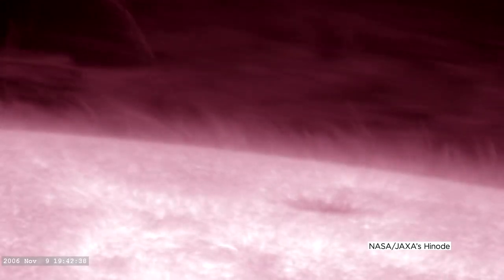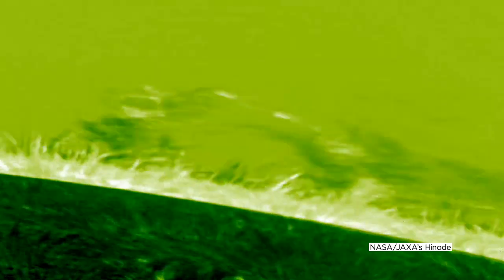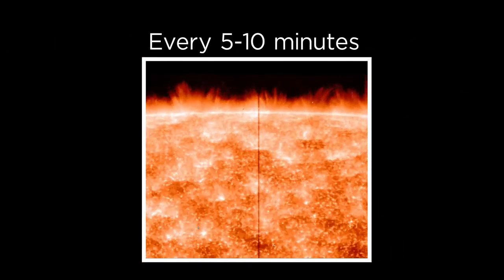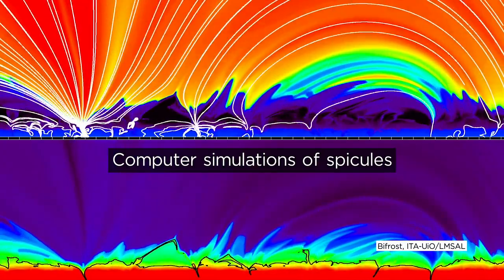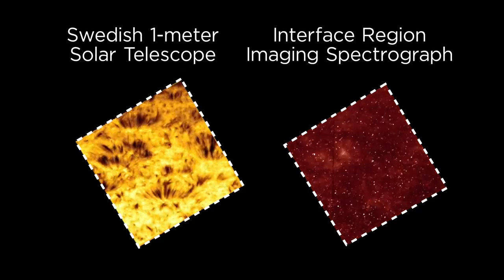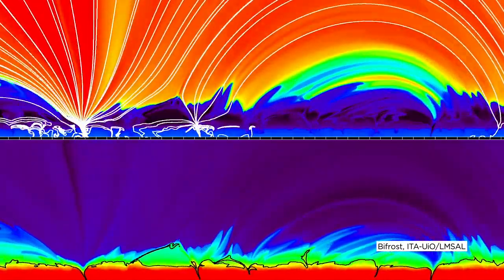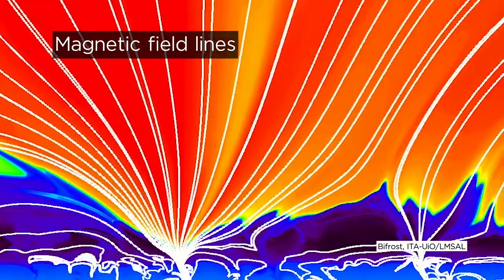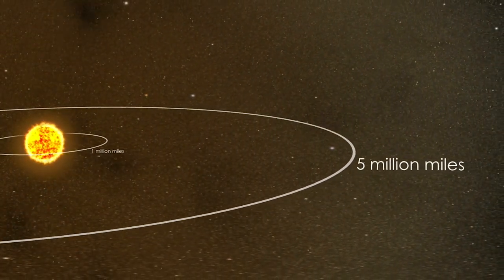Earth from Space in 4K – Expedition 65 Edition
As pessoas que conseguem ver a Terra do espaço maravilham-se com a sua beleza, as cores, a fragilidade que sentem em relação ao planeta 250 milhas abaixo delas. Agora é a sua vez: este vídeo de ultra-alta definição, capturado durante a Expedição 65 da Estação Espacial Internacional, permite que você observe o planeta natal em toda a sua glória. Aperte o play e entre no modo de órbita. Esta filmagem foi filmada da Estação Espacial Internacional entre 17 de abril de 2021 e 17 de outubro de 2021.